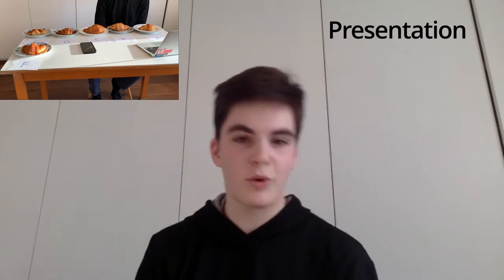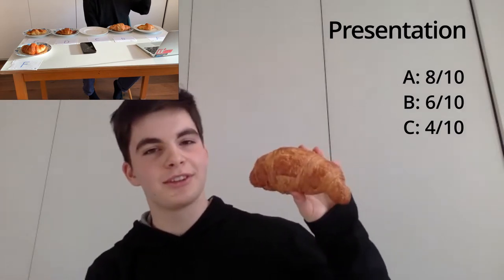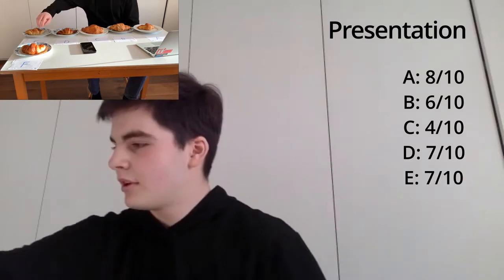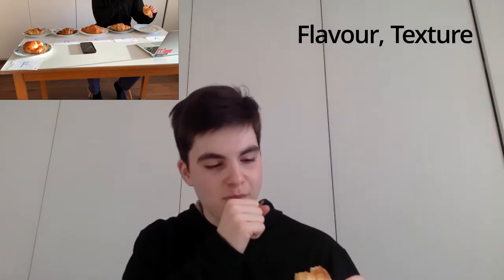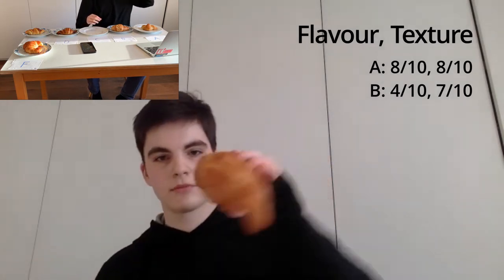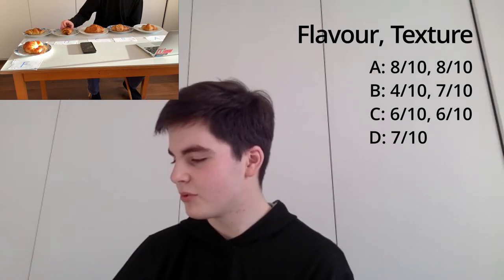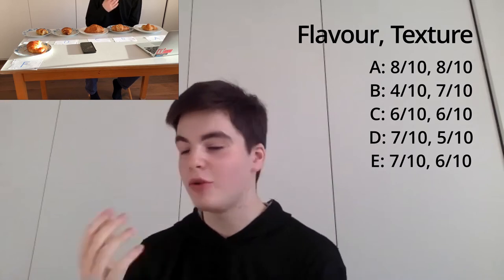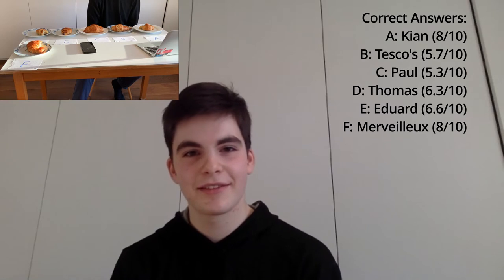Learning how to make croissants for a Frenchman | Part 3: The Taste Test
In this video, me and the boys make croissants for Guillaume to taste and rank.

0:00 Intro
0:35 Preparations
1:37 Presentation
4:36 Flavour and Texture
8:04 Guesses
9:00 Conclusions
10:09 Outro